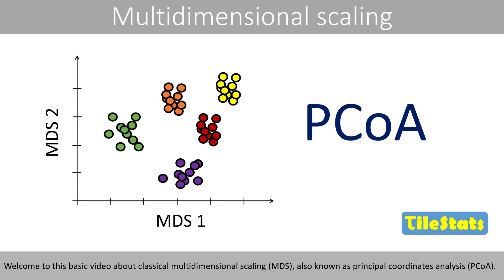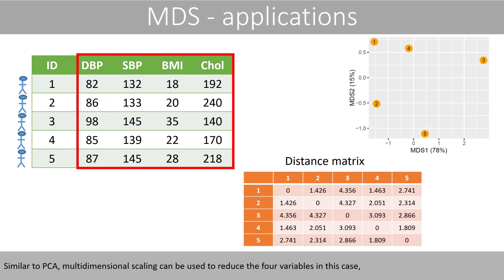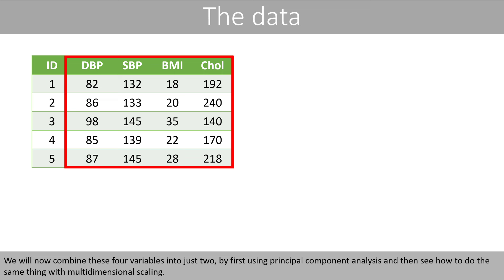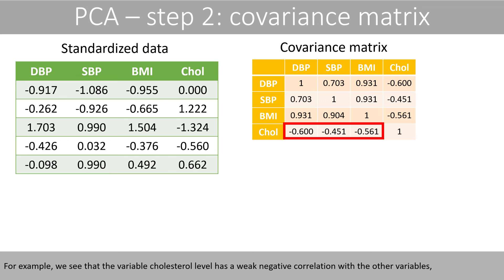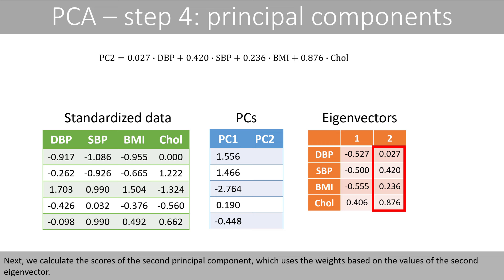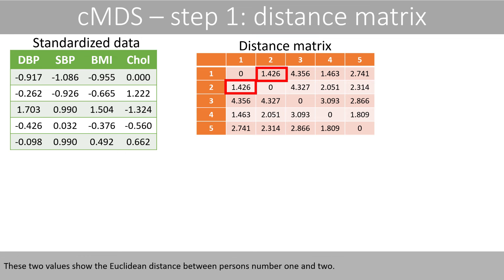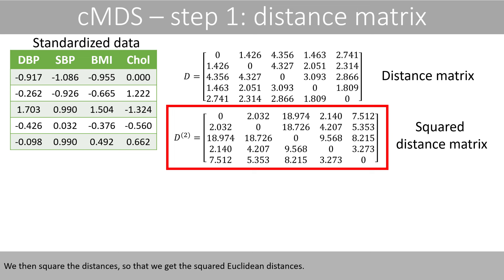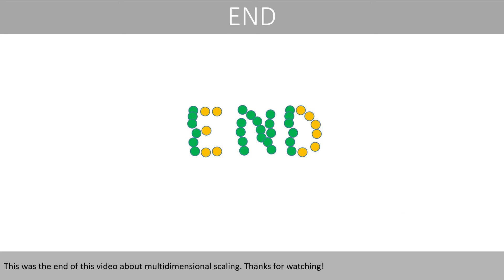PCA vs PCoA (Multidimensional scaling) - explained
1. Examples of PCoA (0:38)
2. PCA vs PCoA and the math (3:30)
3. The centering matrix (4:46)
4. Double centering (12:00)
5. How to interpret a PCoA plot (13:20)